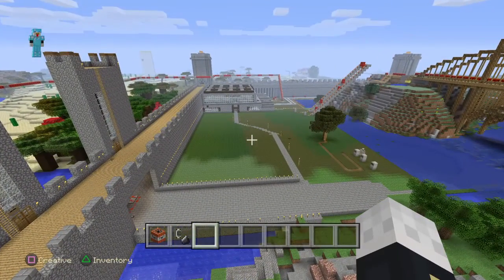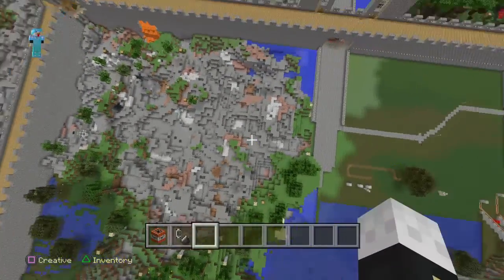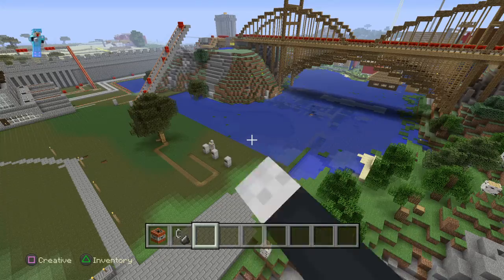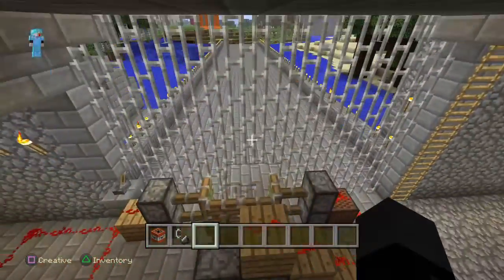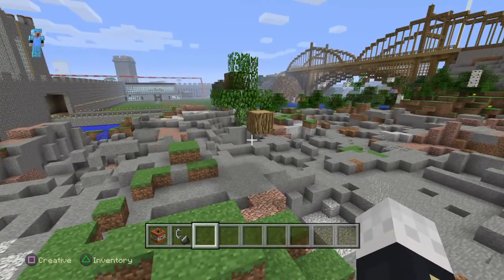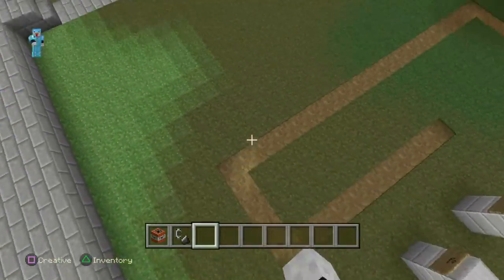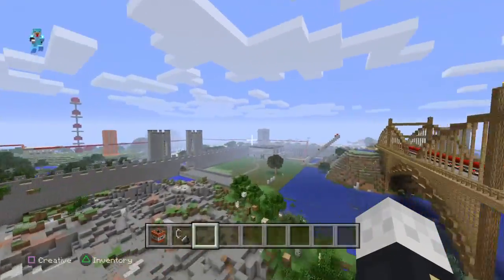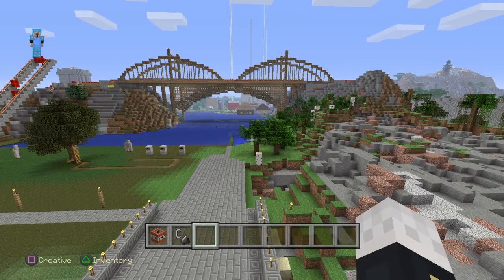Tutorial how to keep your world safe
Did you know how to keep your world safe?